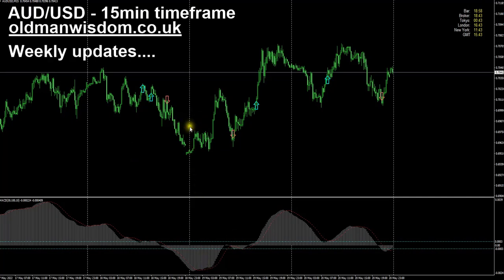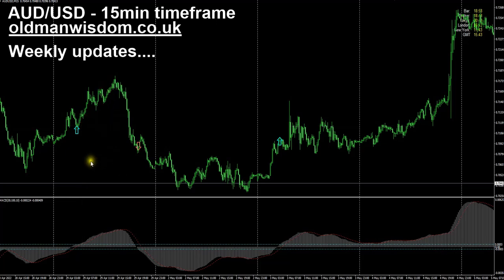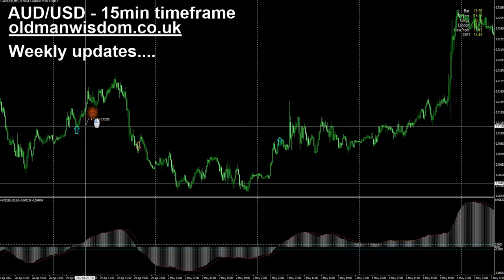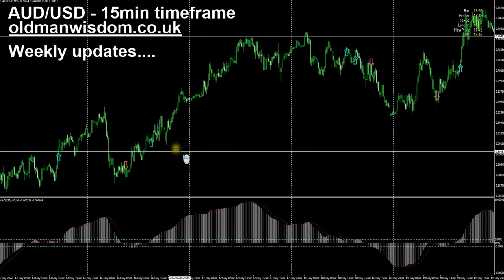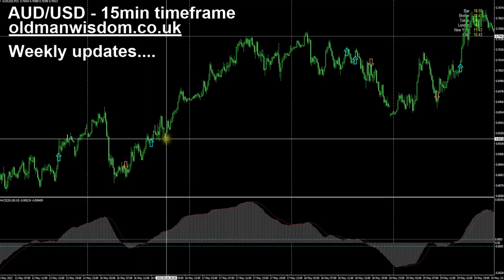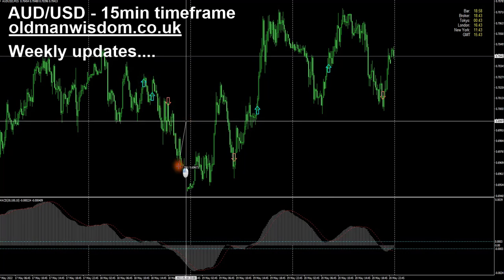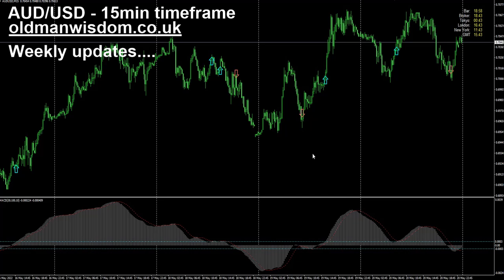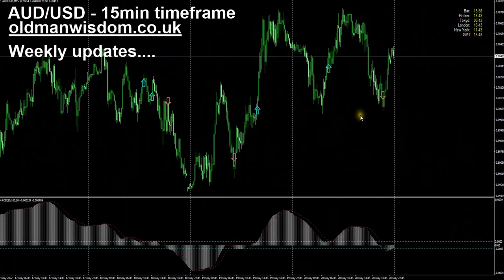Trading Forex AUDUSD for regular profits on MT4